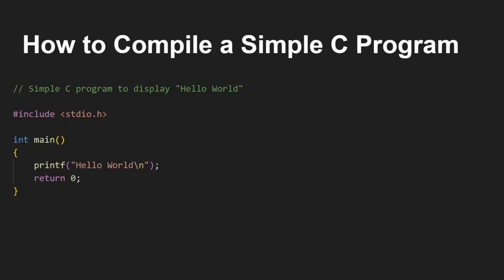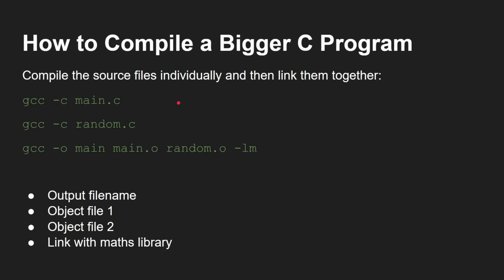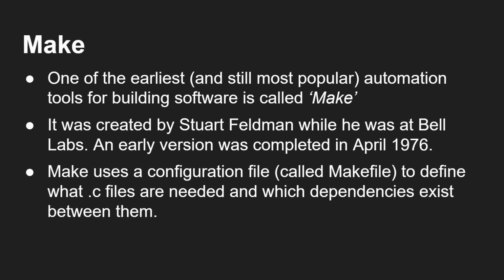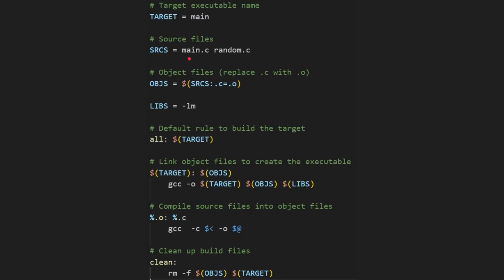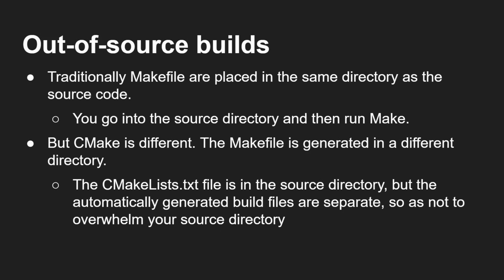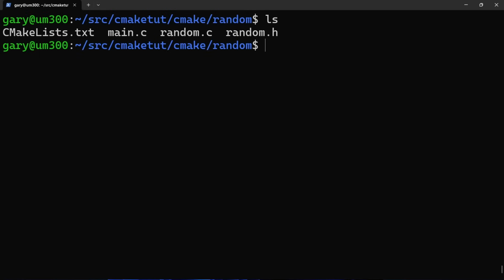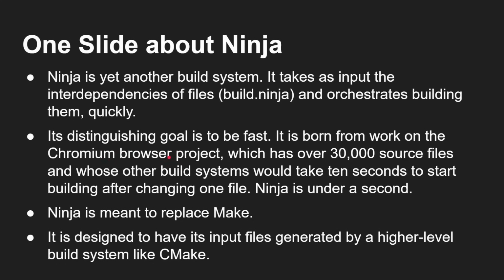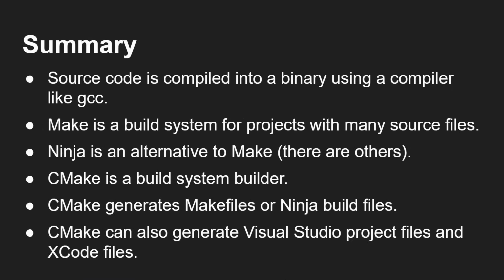CMake Tutorial for Absolute Beginners - From GCC to CMake including Make and Ninja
If you write any C/C++ code for the Raspberry Pi Pico (or Pico 2) using the official SDK then you will need to use CMake. But, what is CMake? Does it replace Make or work with Make? In fact, what is Make? Here is my tutorial for absolute beginners.

00:00 Intro
01:19 gcc
02:17 gcc demo
02:41 More gcc
04:29 Another gcc demo
05:35 Make
07:36 Make demo
09:29 Makefile complexity
10:00 CMake
11:34 Out-of-source builds
13:24 CMake demo
16:40 The beauty of CMake
17:28 Ninja
19:06 CMake and Ninja demo
20:02 Summary
20:27 Outro